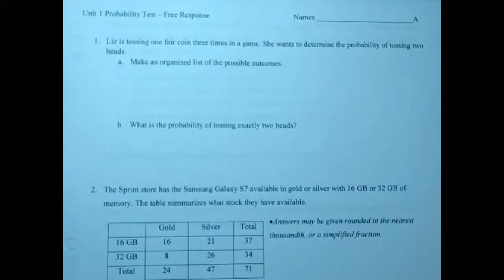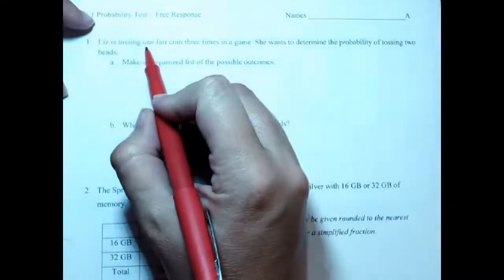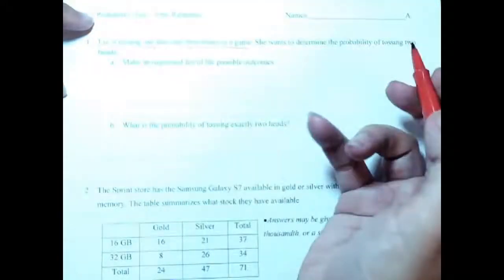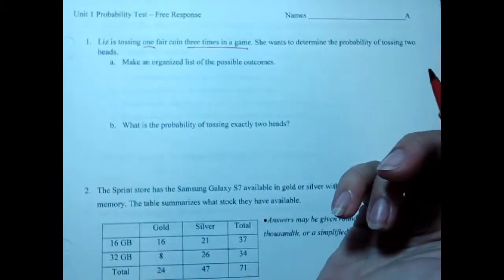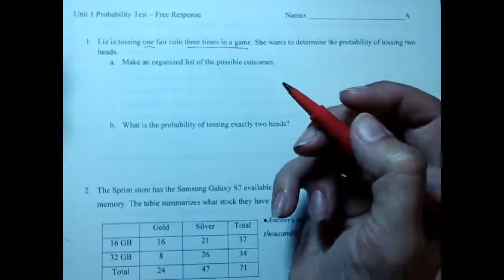RETEST Unit 1- part 1 (A#1/B#2)